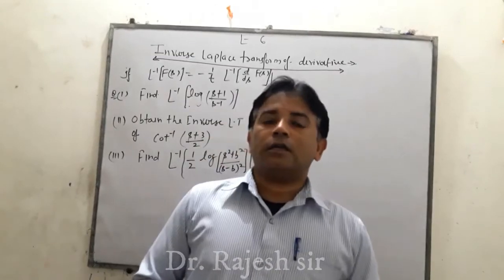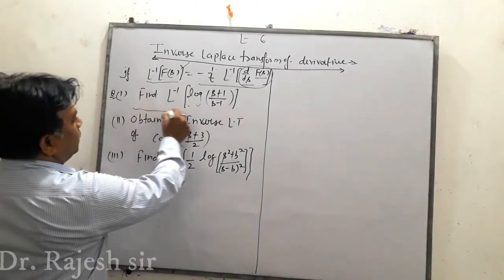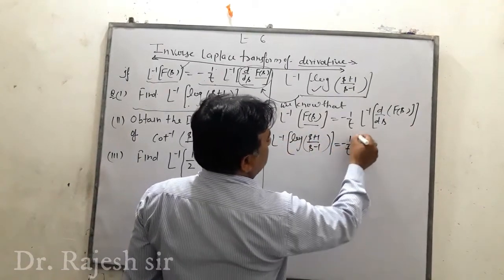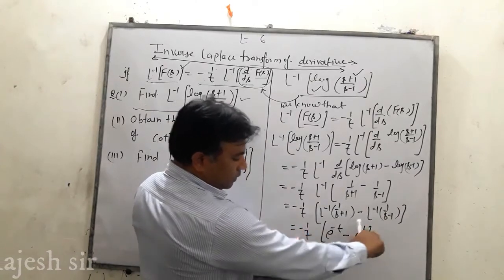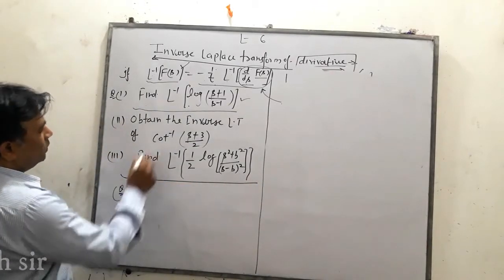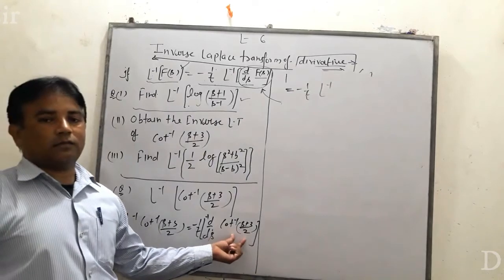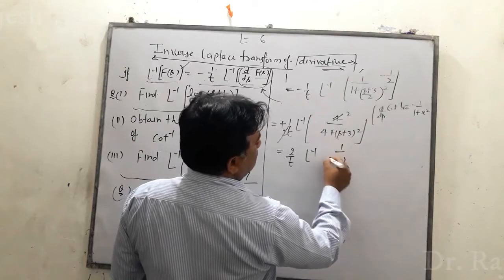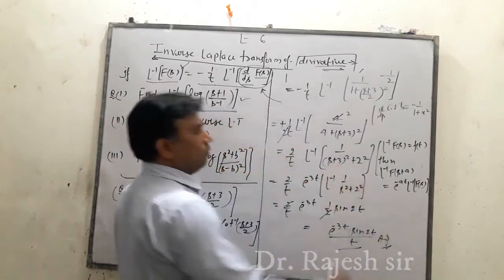Inverse laplace Transforms of Derivative in English all lesson by Dr.Rajesh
For the classes of B.tech, B.Sc,Polytechnic Diploma & Competitive exam Gate,Uphesc etc.
For the B.tech, polytechnic diploma & competitive exam
inverse laplace transform engineering mathematics,laplace transform,inverse laplace transform,inverse laplace transform problems,rajesh sir,Dr rajesh kumar,laplace transform examples